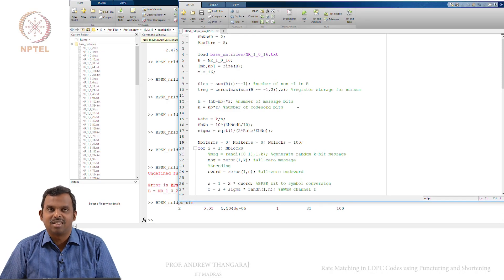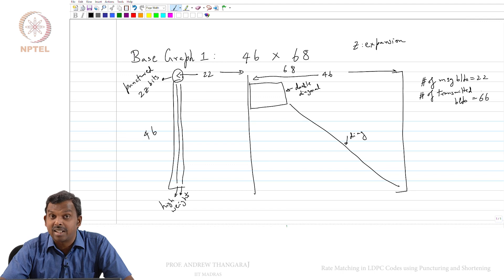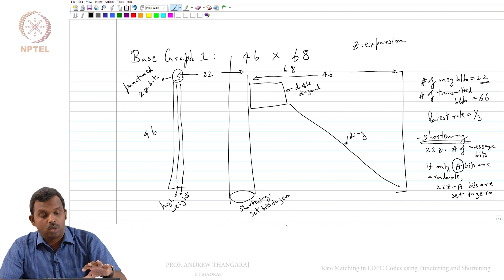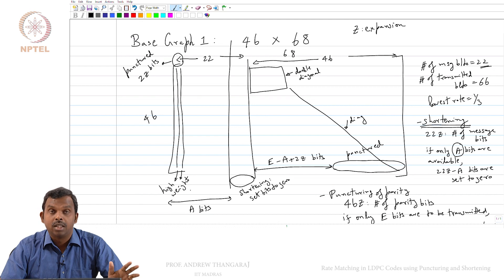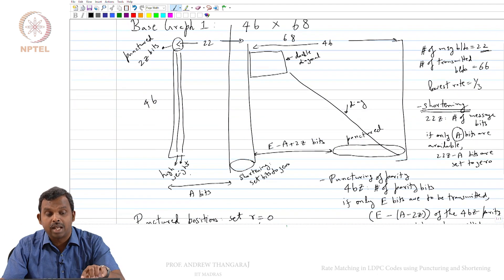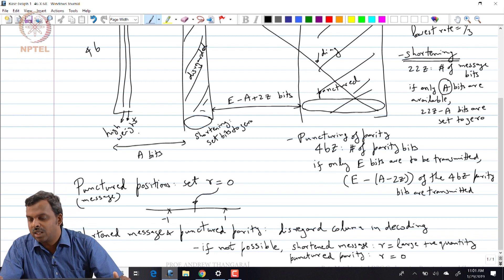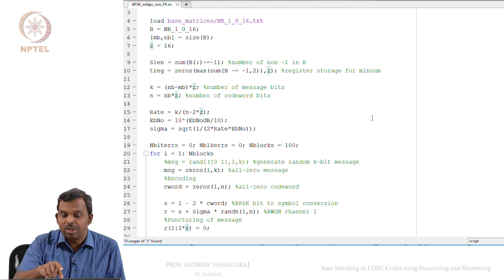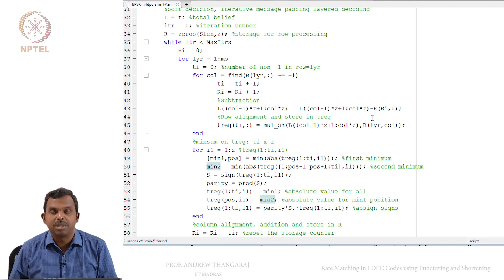Rate Matching in LDPC Codes using Puncturing and Shortening